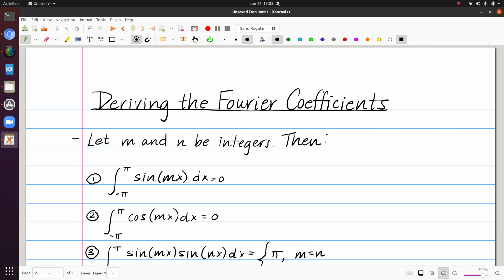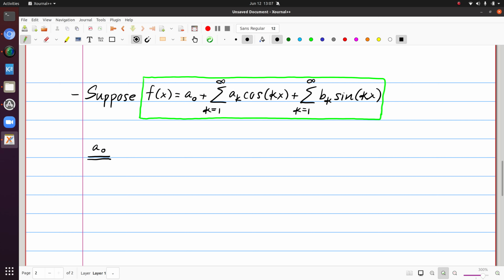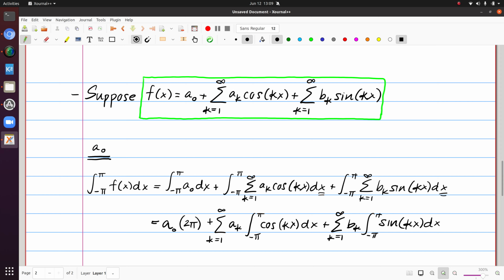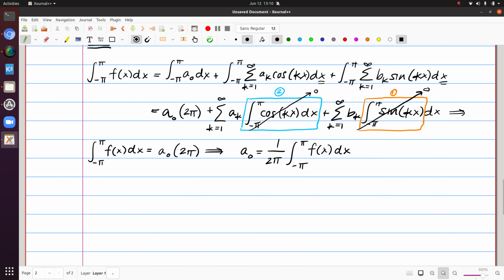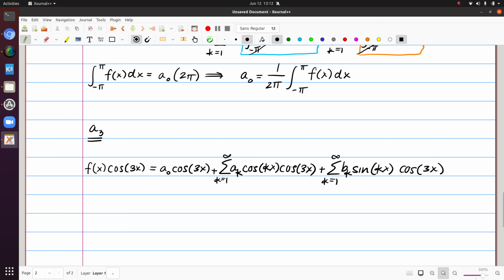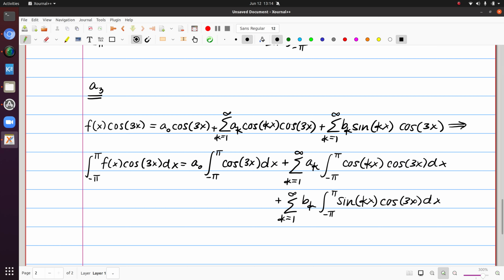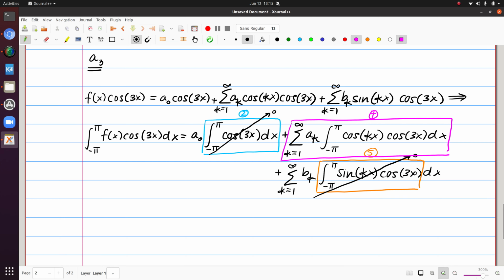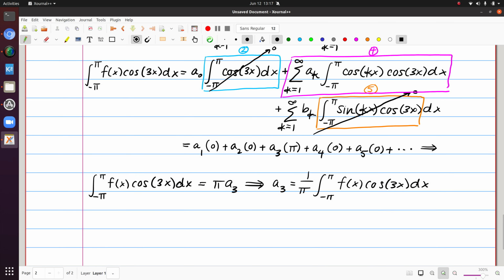Fourier Series - Deriving Fourier Coefficients